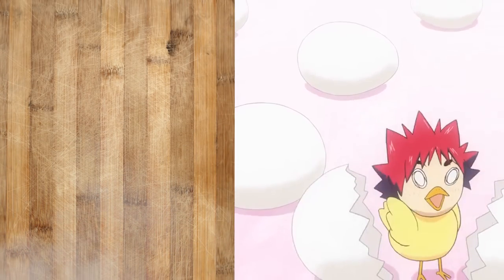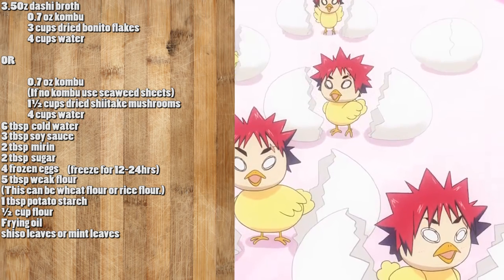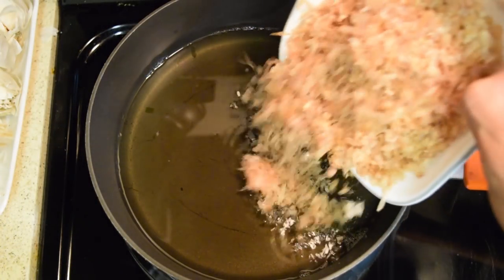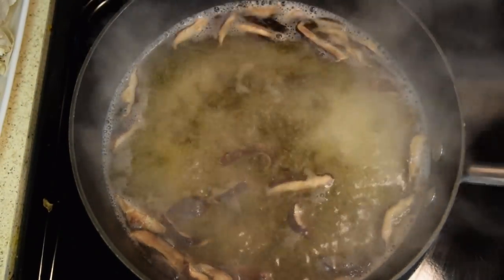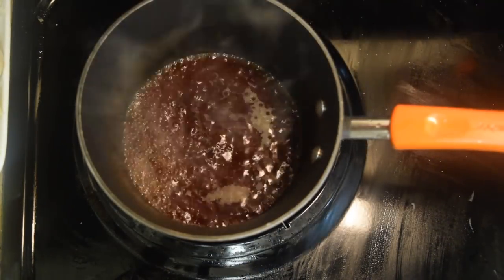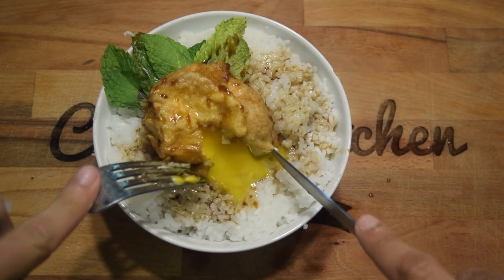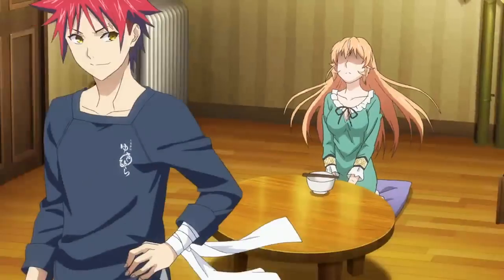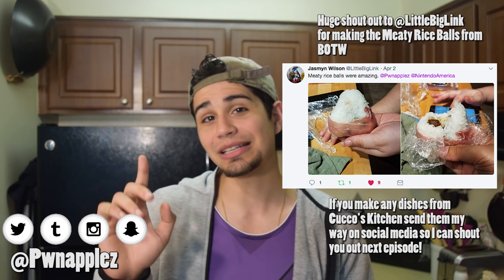Cuccos Kitchen | Egg-Tempura Rice Bowl | Food Wars: Shokugeki no Soma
Hola my sexy compadres Y mamacitas!
Welcome to Cucco's Kitchen!  I will be making various anime and video game style drinks, dishes, desserts and more!
By watching these videos I make money to donate to Alz and you guys can learn to cook and make great and fun dishes!

Today we tackle the Egg-Tempura Rice Bowl from the anime/manga Shokugeki no Soma/Food Wars!  A frozen egg that is deep-fried in tempura batter, producing a soft-boiled tempura egg over rice. Will it blow away your clothing? Only one way to find out! Let's get cooking!

3.50z dashi broth
 0.7 oz kombu
 3 cups dried bonito flakes
 4 cups water
OR
 0.7 oz kombu
 (If no kombu use seaweed sheets)
 1½ cups dried shiitake mushrooms
 4 cups water
6 tbsp cold water
3 tbsp soy sauce
2 tbsp mirin
2 tbsp sugar
4 frozen eggs
5 tbsp weak flour
(This can be wheat flour or rice flour.)
1 tbsp potato starch
½  cup flour
Frying oil
shiso leaves or mint leaves
1 cup of short grained rice
1 1/4 cup of water

Freeze the eggs in the freezer, and once completely frozen, peel them.
Suggestion: Freeze the eggs up to 12 hours just to make sure they’re completely frozen. Another thing to note is that in the manga, Soma says to put the eggs in a plastic bag and freeze them because freezing them makes the liquid in the egg expand, making it crack through the shell, so placing them in a plastic bag closely together keeps them contained.

Clean the kombu with a damp cloth without removing too much of the "umami" substances.” Make a couple of slits on the kombu. Place the kombu in a saucepan and cover it with water, add a pot lid to completely submerge the kombu.  Soak it for 3-6hrs The longer you soak the more the natural comb flavor comes out.  Bring to a boil over medium-low heat, and just as soon as you see bubbles around the edges of the pan remove the kombu.  If you don’t remove the kombu the dashi will become slimy and bitter. Turn heat off and let the dash broth cool.  Once cool, add in the bonito flakes and bring to a boil.  Once it boils reduce heat to low and simmer for 30 seconds.  Remove and let it cool.  Strain the dash through a sieve lined with a paper towel over a bowl.  Once all the liquid is strained, squeeze the paper towel to release the dashi broth stuck in the kombu flakes.

For the substitute broth, first shiitake mushrooms finally.  Then on the lowest heat setting on your oven, bake the mushrooms on one side for 1hr, then flip it again for another hour.  You want the mushrooms to be able to break apart in your fingers,  Soak and bring the kombu to a boil just like the regular broth, however, once you remove the kombu add in your shitake mushrooms.   Once it boils reduce heat to low and simmer for 30 seconds.  Remove and let it cool.  Strain the dash through a sieve lined with a paper towel over a bowl.  Once all the liquid is strained, squeeze the paper towel to release the dashi broth stuck in the mushrooms.

Gently wash the rice in a circular motion 3-4 times till the water becomes clear, then soak the rice in water for 30 min.  Drain the rice and set to the side for 5-10 min til the rice is completely drained. If you have a rice cooker use it, if not in a pan combine the rice with 1 1/4 cups of water cover and bring to a boil.  Once boiling turn heat to low and cook covered for 12-13 min until the water is comply absorbed.  Do not remove the lid at all while cooking.  Then set the rice to the side for 10 min so it can continue to steam

In a small saucepan combine the dashi broth, soy sauce miring and sugar  Mix them together and let them simmer for about 3 minutes.  Set aside for it to cool

In a bowl combine the weak flour, potato starch, and water to make the tempura batter then crack open your frozen egg and dust it with flour, coat well with the tempura batter and drop them in oil to fry.

You want the oil to be 320 f (160 degree c) and cook each side for 3 min for a 6 min total fry.  In addition dip, the face of your shies or mint leave in batter and fry them until they become crispy.

Over rice place, your shiso or mint leaves down, add the tempura egg on top and drizzle a generous amount of the sauce on the egg and rice.  Cut it open and watch the yolk ooze out, grab some utensils and dig in.  You egg tempura rice bowl is done!

Huge thanks to my friend Ming who compiled all the recipes from Shokugeki no Soma!

If you want to see them all, here is the link!

Shokugeki no Soma (食戟のソーマ Shokugeki no Sōma) is a manga written by Yūto Tsukuda and illustrated by Shun Saeki in collaboration with Yuki Morisaki, a famous chef.